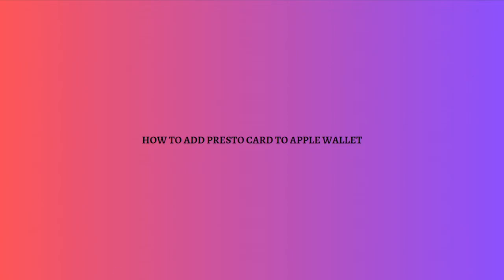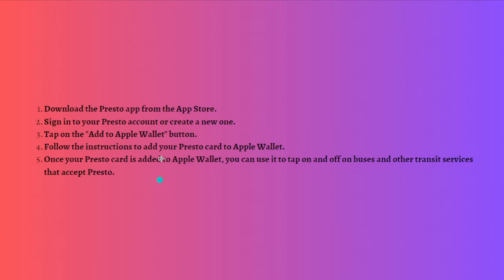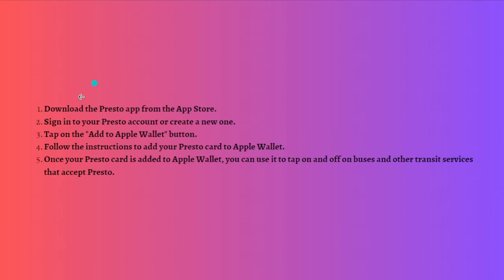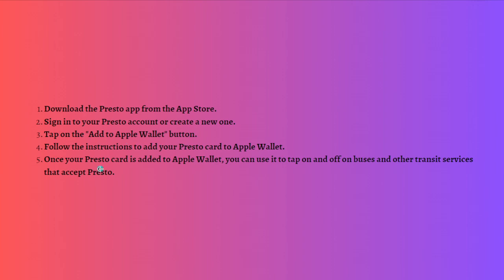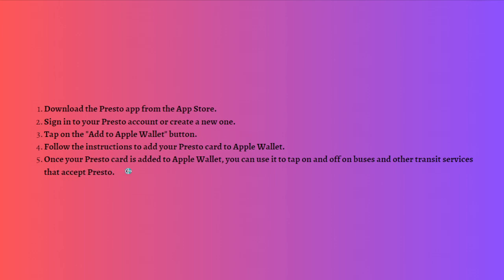How To Add Presto Card To Apple Wallet (2024 Possible?)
Learn How To Add Presto Card To Apple Wallet (2023 Guide). This video will show you how to add presto card to apple wallet. Presto cards cannot be directly added to Apple Wallet. However, there are third-party apps available that can help you access your Presto card on your iPhone or Apple Watch.

One such app is called "Presto Balance," which allows you to add your Presto card to your iPhone or Apple Watch for easy access. Here's how you can use the Presto Balance app:

Download the Presto Balance app: Visit the App Store on your iPhone and search for "Presto Balance." Download and install the app on your device.

Launch the Presto Balance app: Open the Presto Balance app on your iPhone.

Add your Presto card: Follow the instructions within the app to add your Presto card to the app. You may need to enter your Presto card number and other required information.

View and use your Presto card: Once your Presto card is added to the app, you can view your card balance and use it to tap on and off transit systems where Presto is accepted.

While the Presto Balance app provides a convenient way to access your Presto card on your iPhone or Apple Watch, please note that it is a third-party app and not an official service provided by Presto or Apple.

It's also worth noting that the availability and compatibility of third-party apps may vary depending on your location and the specific Presto services in your area. I recommend checking with the official Presto website or contacting Presto customer service for the most up-to-date information on adding your Presto card to Apple Wallet or using alternative methods.